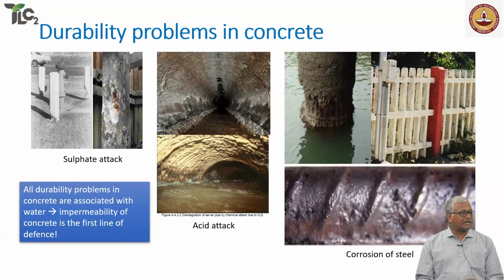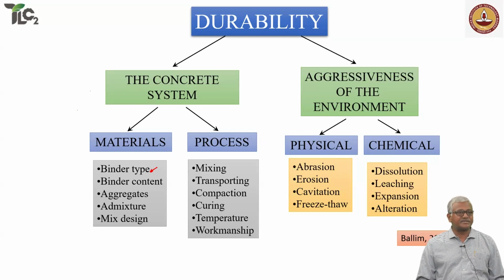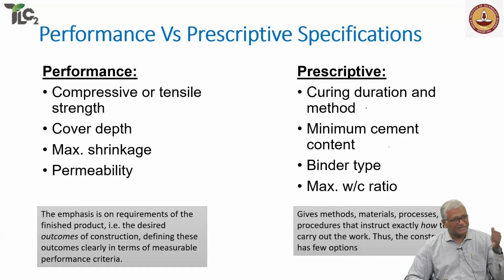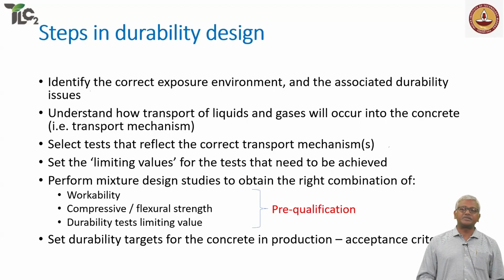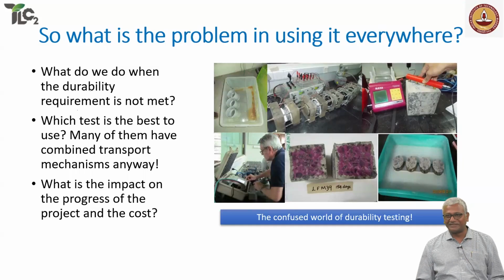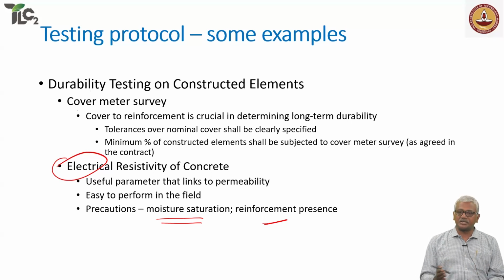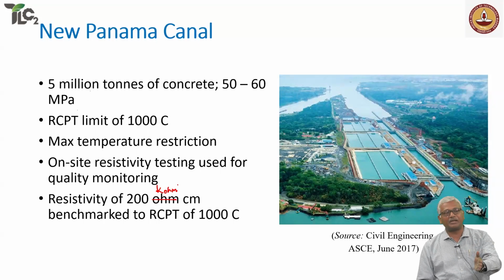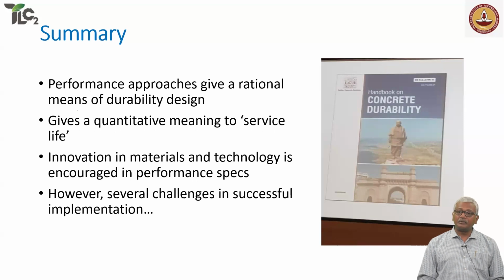L16 Performance Based Specifications for Concrete Durability